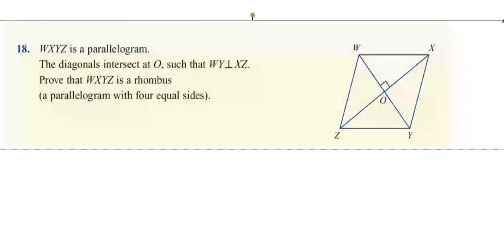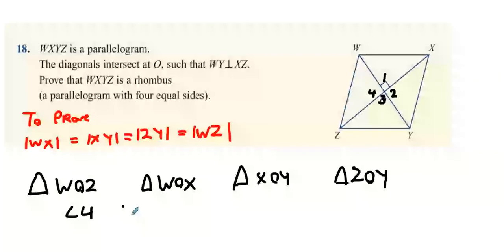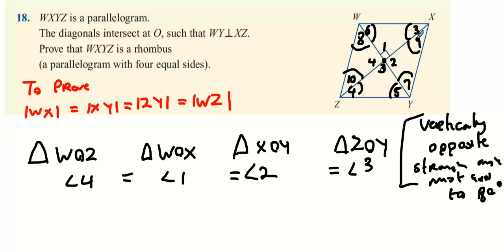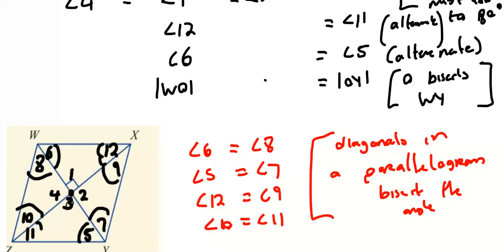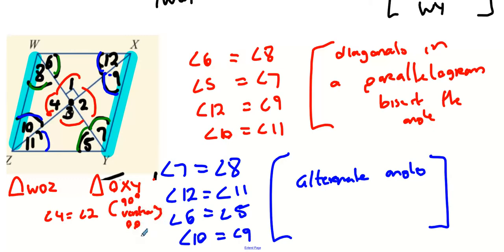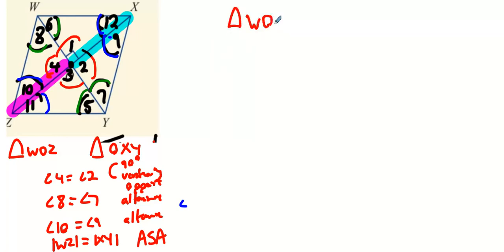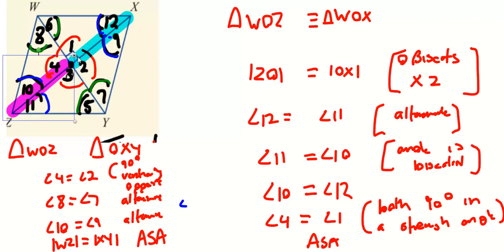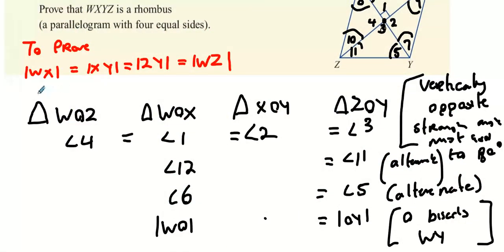3 hons 24 1 q18